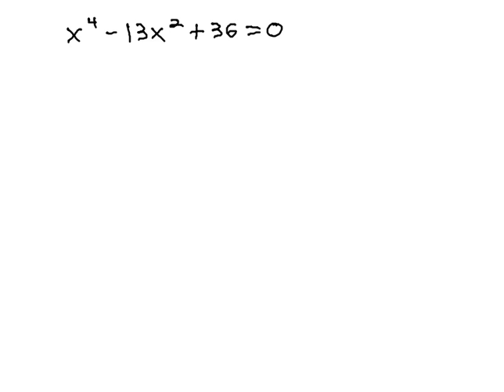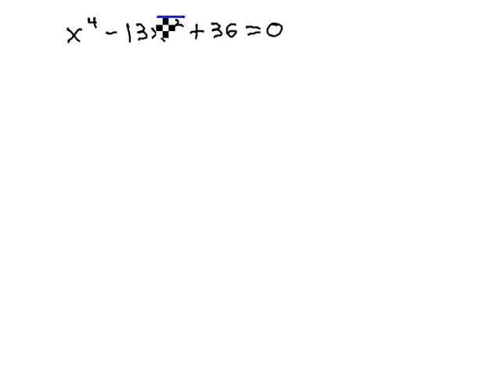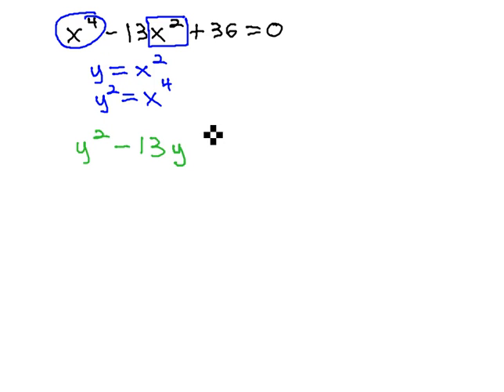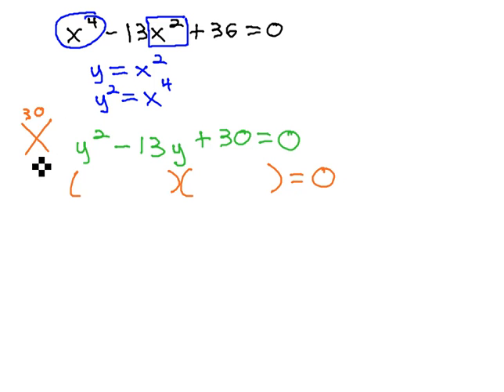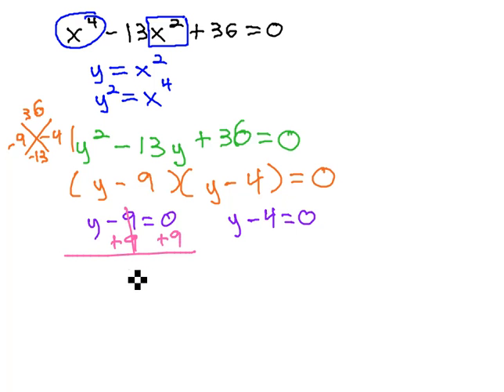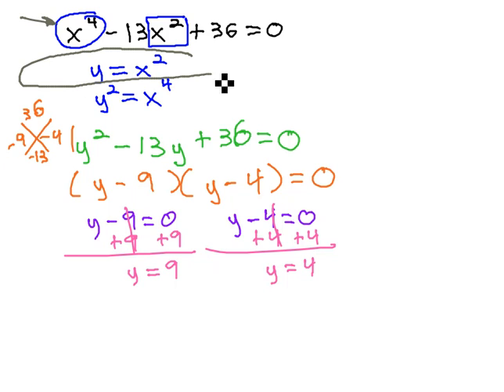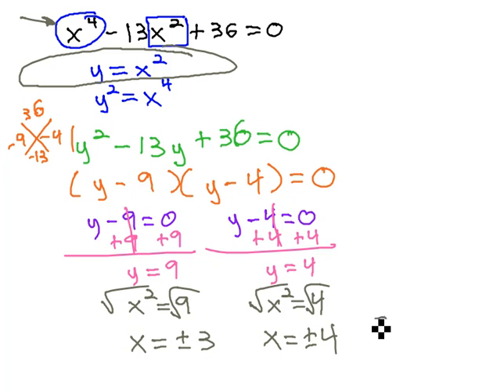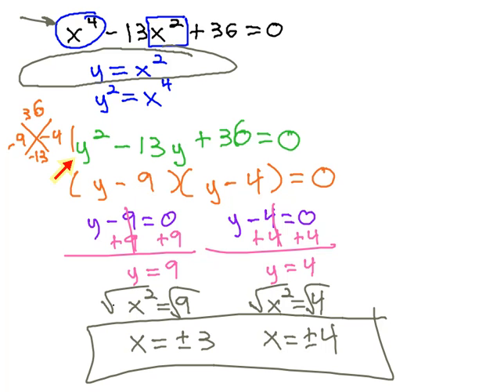Quadratic in Form - Basic